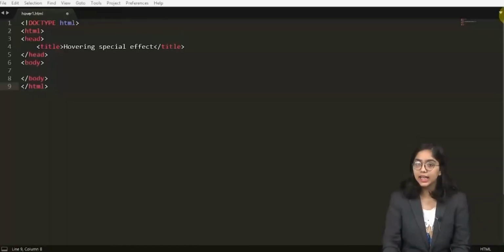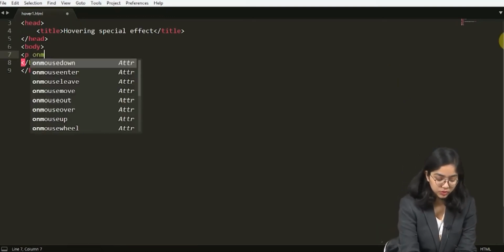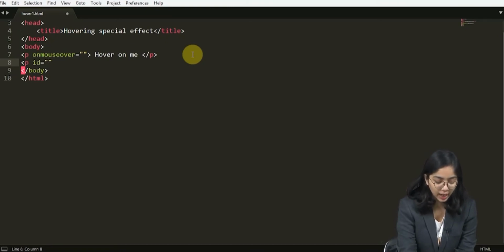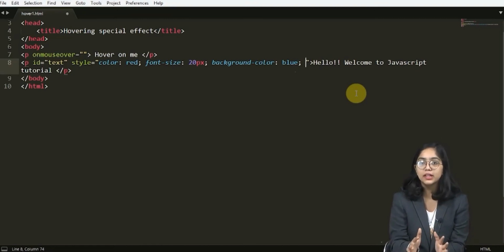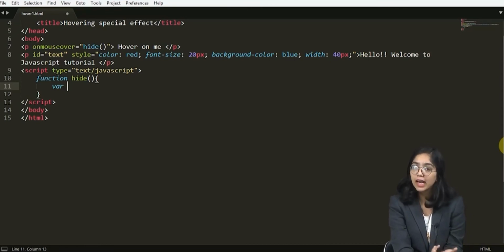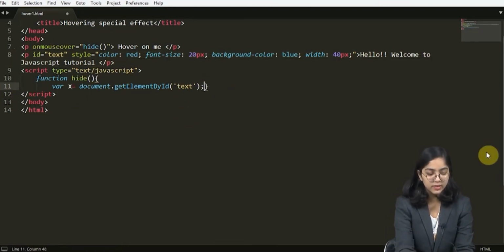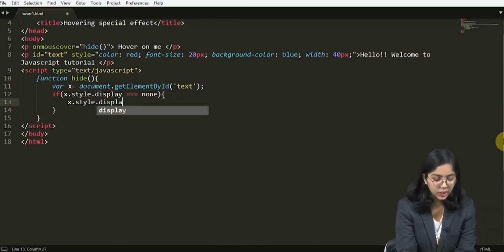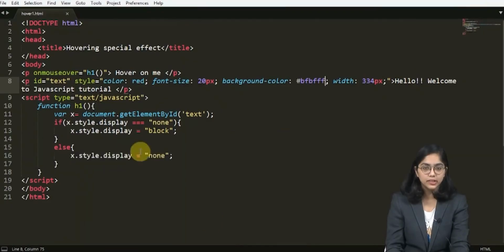JavaScript and JQuery Tutorial 5.1 Show or hide with the click of a button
- What is the Show or hide  with the click of a button?

𝐇𝐀𝐏𝐏𝐘 𝐋𝐄𝐀𝐑𝐍𝐈𝐍𝐆!